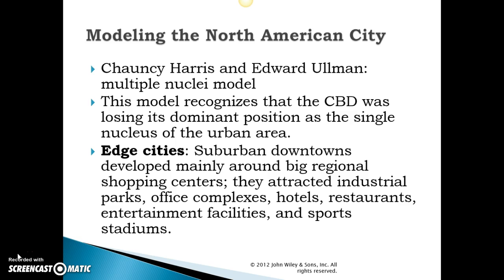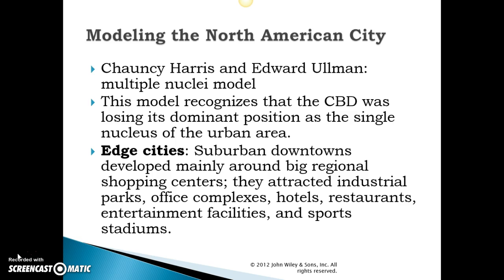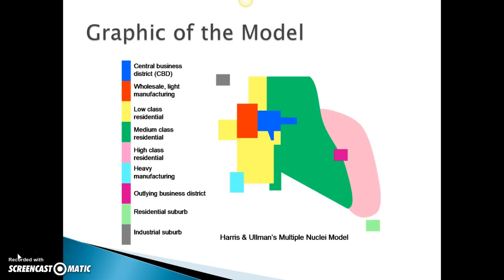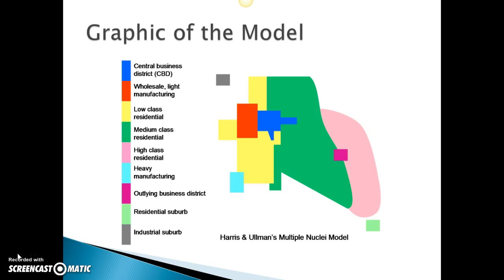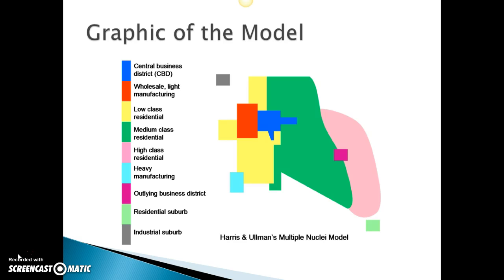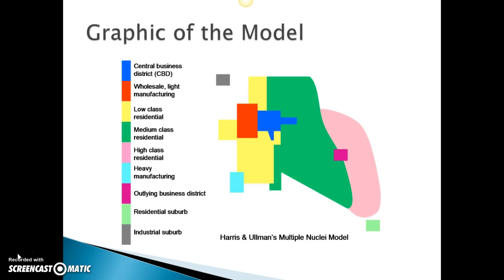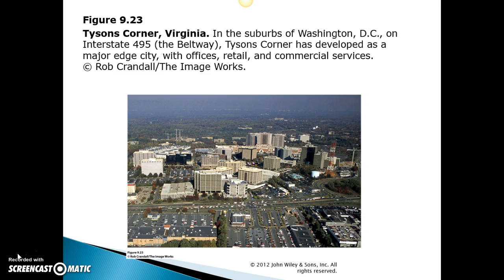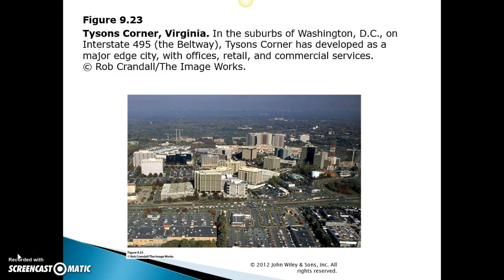Quick Review: Multiple Nuclei Model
A brief discussion of the multiple nuclei model by Harris & Ullman, as well as a discussion of the edge city phenomenon.